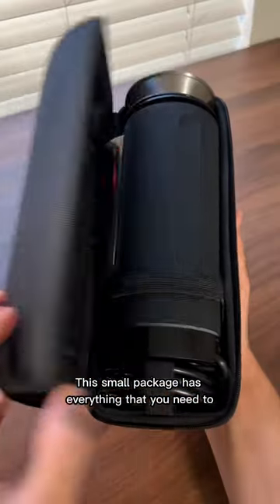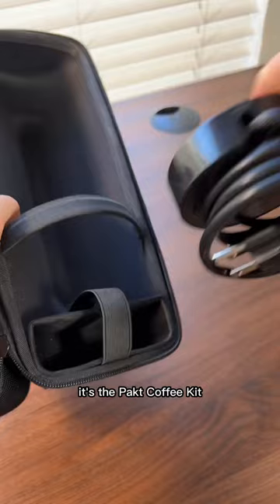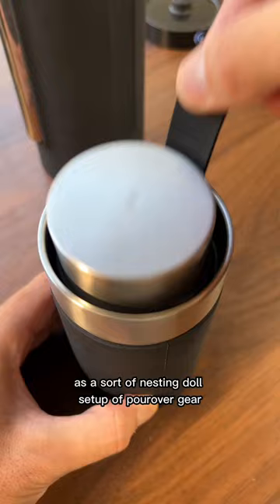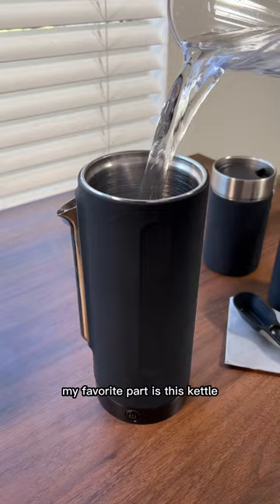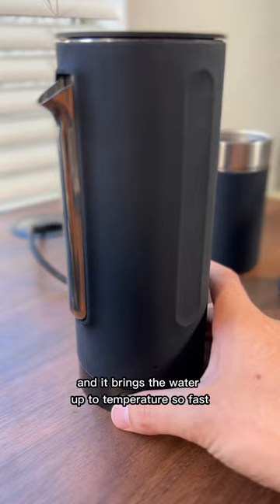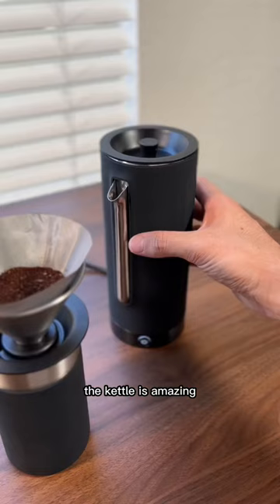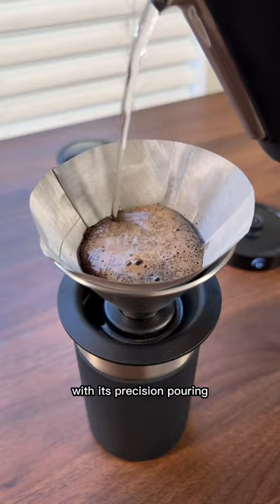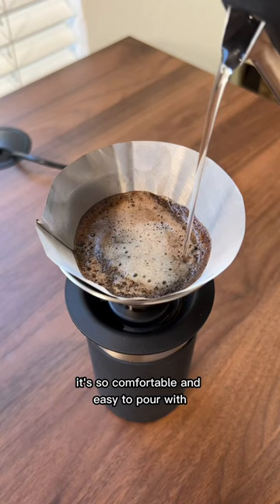The Pakt Coffee Kit